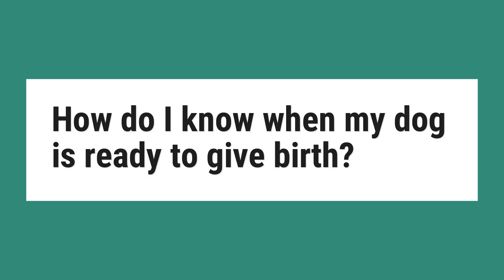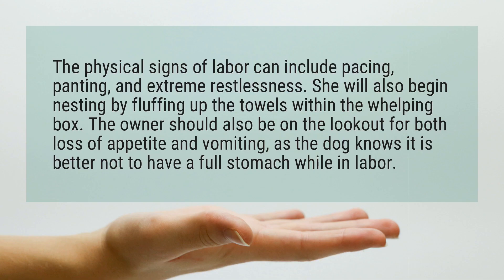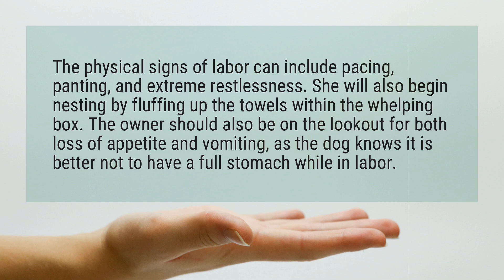How do I know when my dog is ready to give birth?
The physical signs of labor can include pacing, panting, and extreme restlessness. She will also begin nesting by fluffing up the towels within the whelping box. The owner should also be on the lookout for both loss of appetite and vomiting, as the dog knows it is better not to have a full stomach while in labor.

Reference:
How Do I Know When My Dog Is Ready To Give Birth - Puptopia